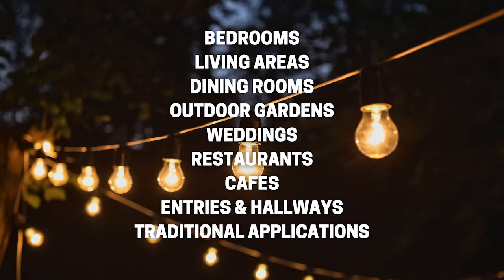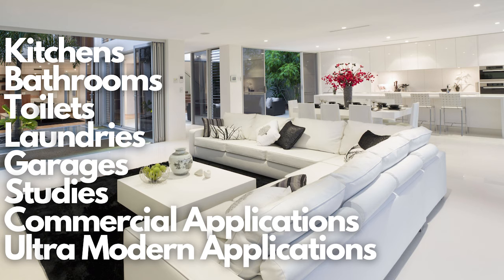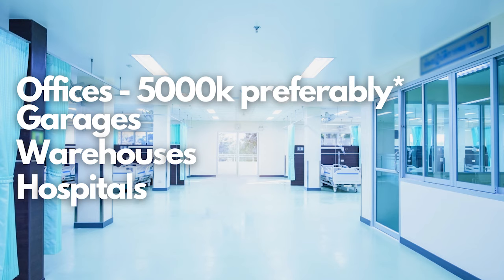Warm White vs Cool White Lighting - Where to use and not to use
In this video, I will demonstrate warm white, cool white & daylight lighting and then break down where to use each lighting colour temperature.

Buying the right temperature is crucial for each application, after watching this video you will know which is best for you.

Remember:
2000K-3000K Warm White
3500K-4500K Cool White/Neutral White
5000K-6500K Day Light
Always purchase from the kelvins (K) not the terminology

Chapters:
0:00 Intro - Warm White vs Cool White Lighting
1:33 Visual example of Daylight Cool White & Warm White
2:00 Where to use Warm White
2:26Where to use Cool White
3:17 Where to use Daylight
4:00 Last words